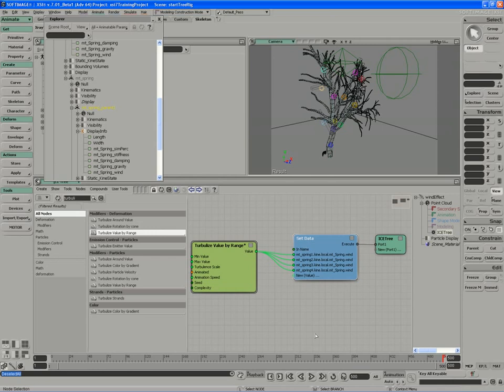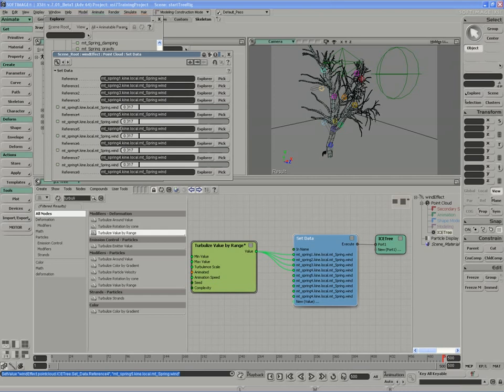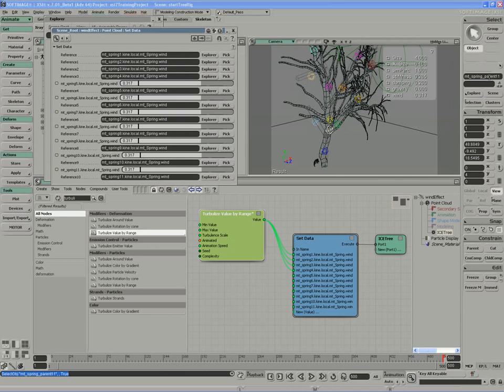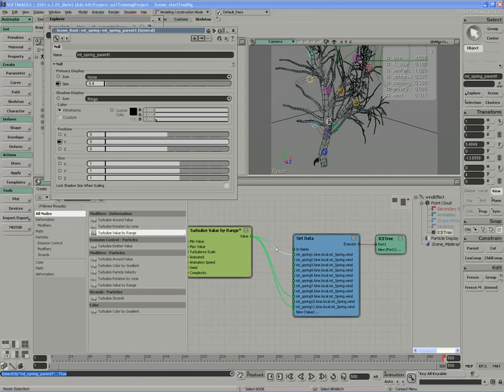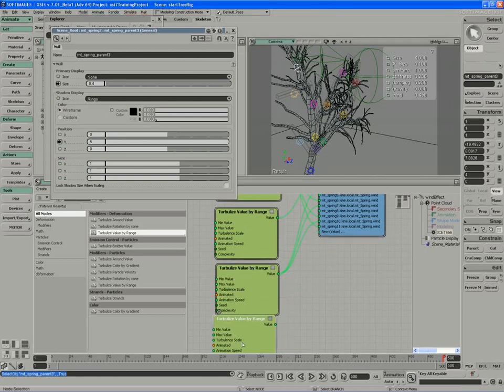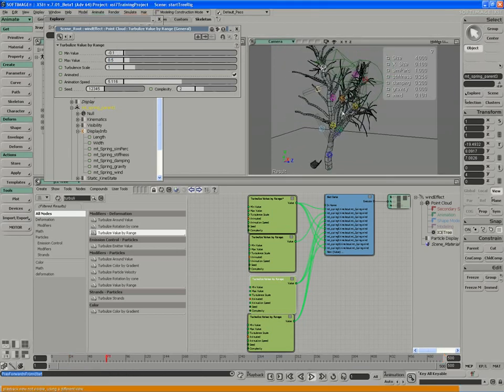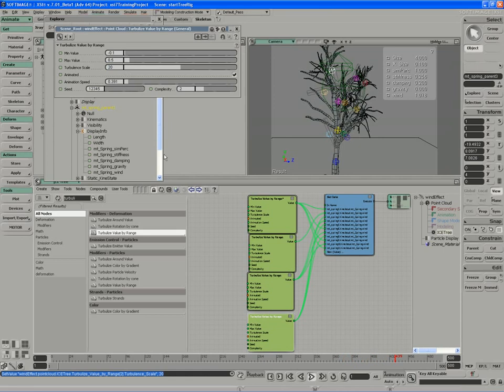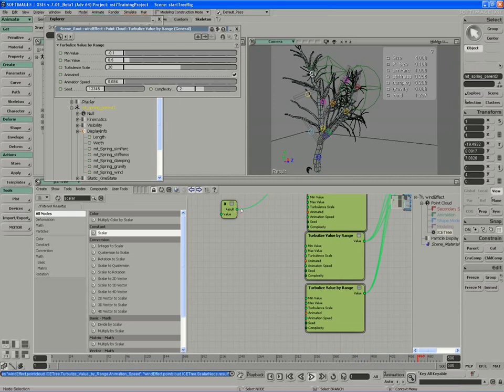5. Distributing Turbulence on Branches